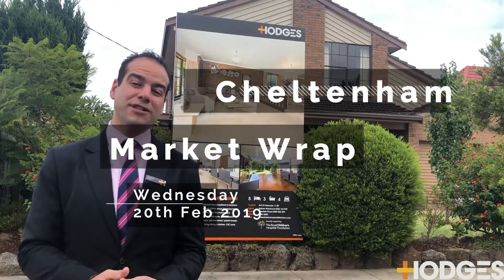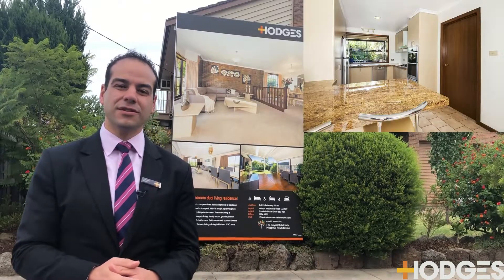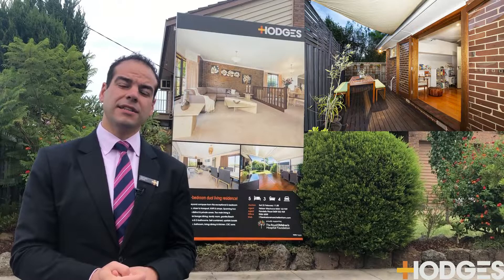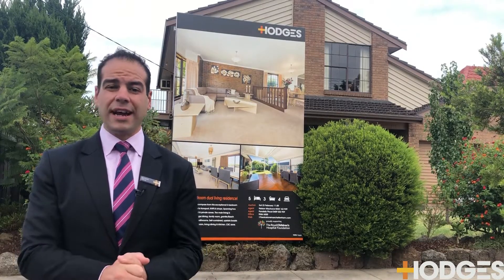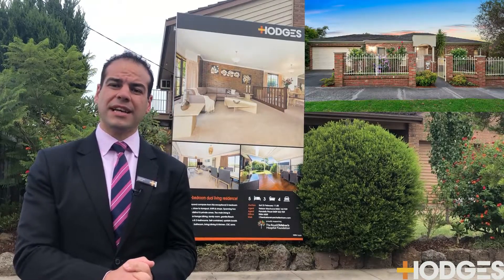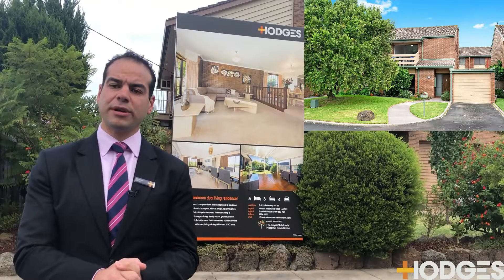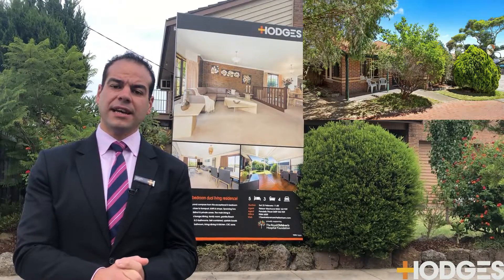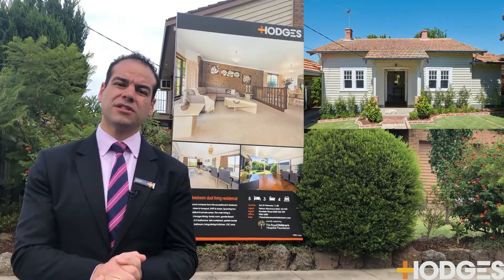Cheltenham Market Wrap 3192 - Wednesday 20th February 2019